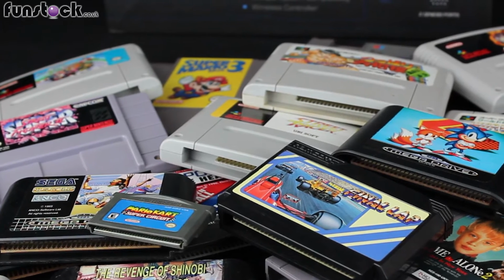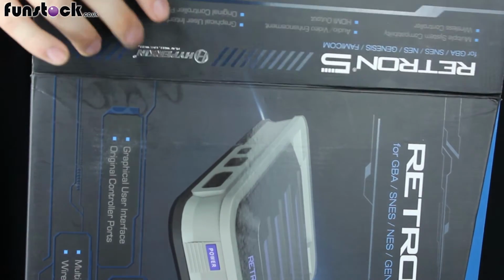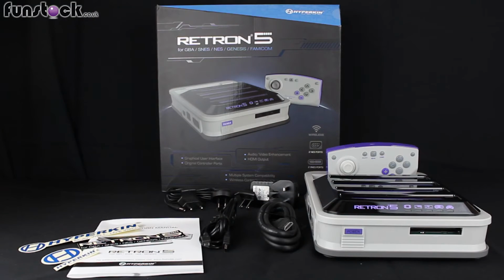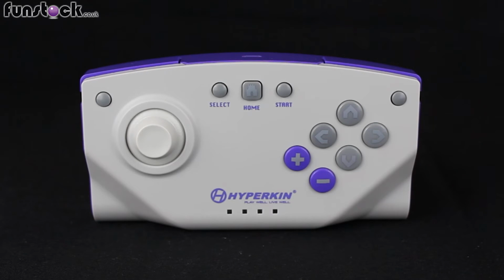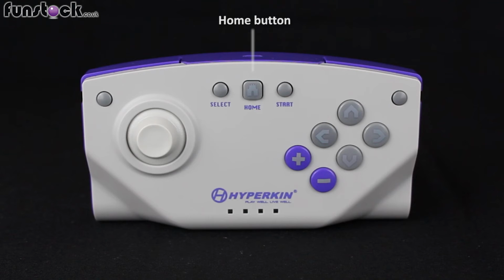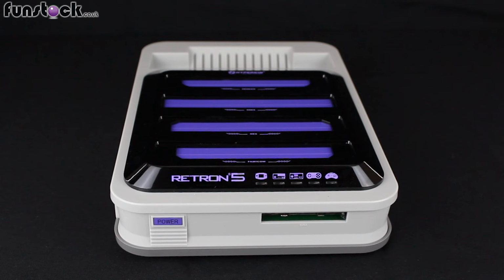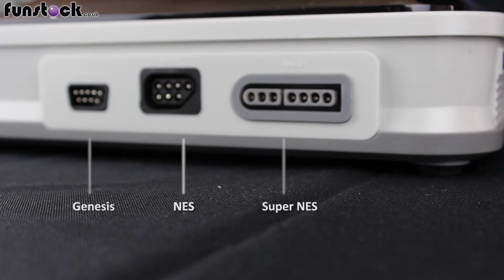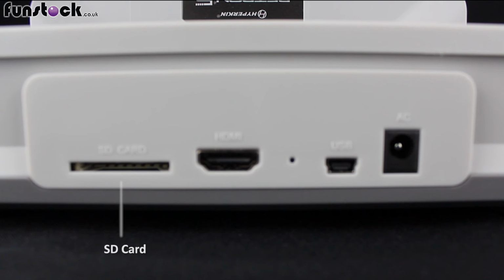RetroN 5 Unboxing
In this video, we go through everything that is included in the box with the RetroN 5: the 9-in-1 retro console.